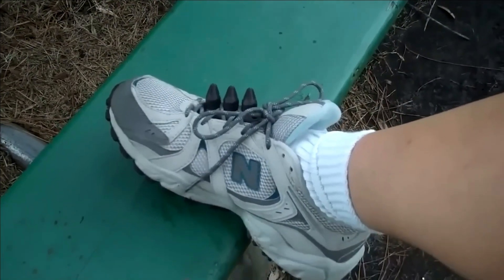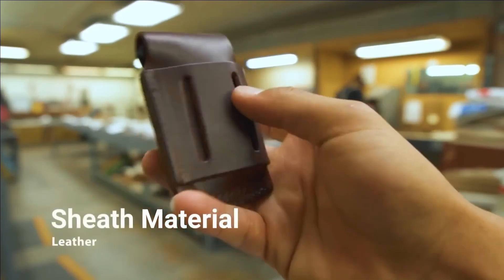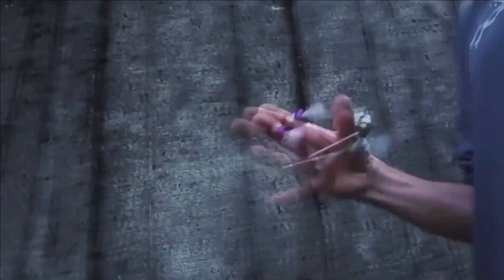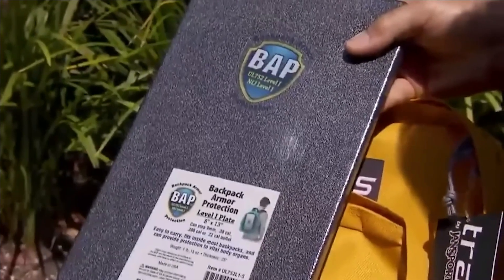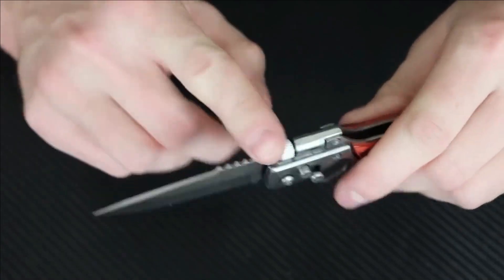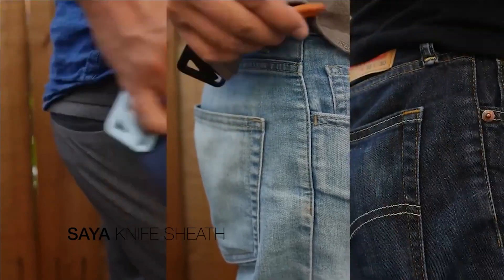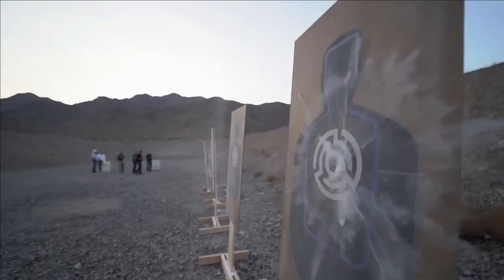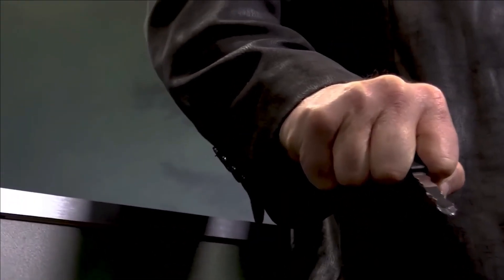10 SELF DEFENSE GADGETS YOU CAN BUY RIGHT NOW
10 SELF DEFENSE GADGETS YOU CAN BUY RIGHT NOW